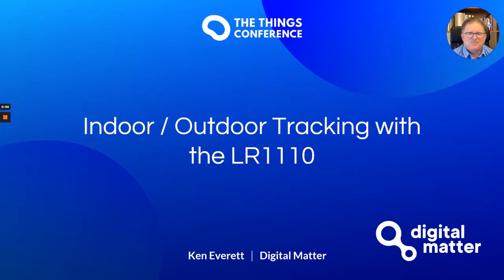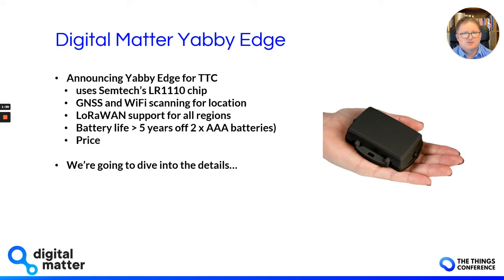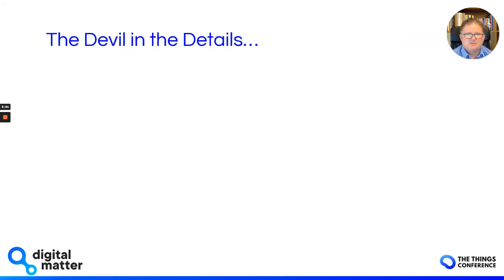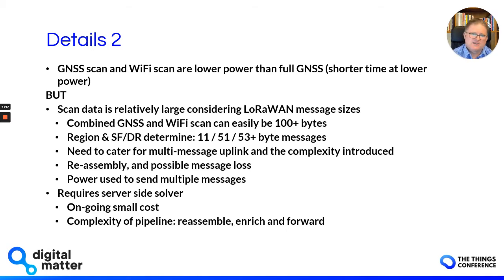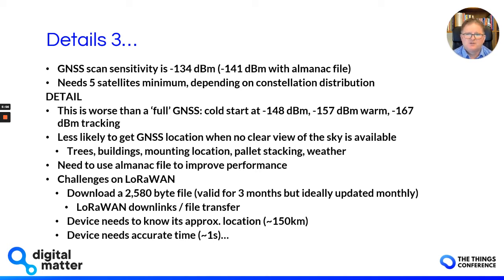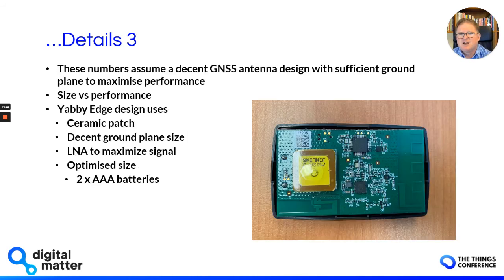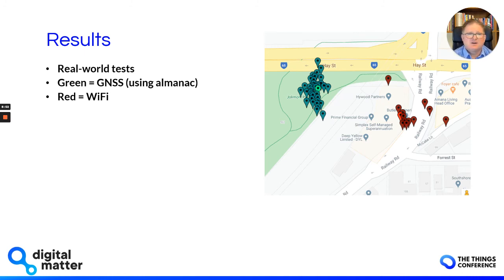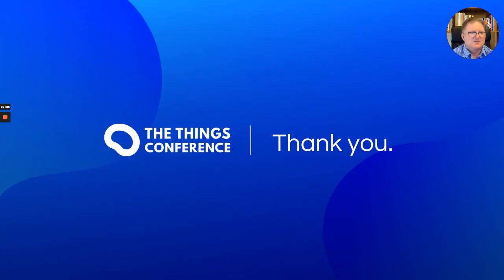Indoor / Outdoor Tracking with the LR1110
Ken Everett, Founder and CEO of Digital Matter, discusses Indoor / Outdoor Tracking using Semtechs latest LR1110 chipset at The Things Conference 2021.